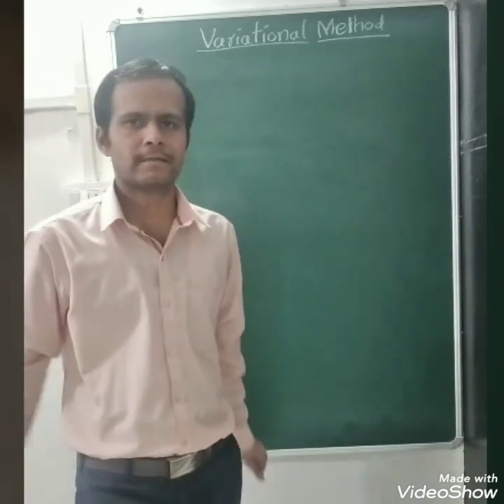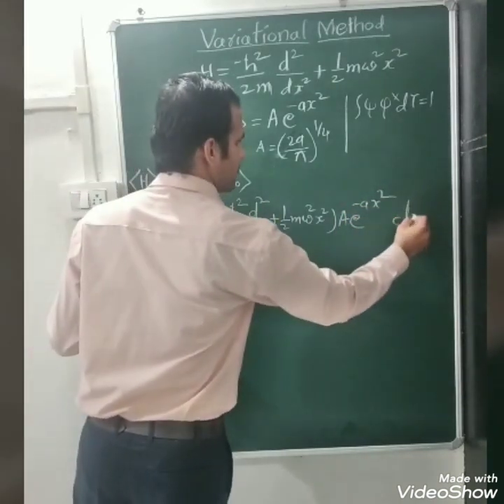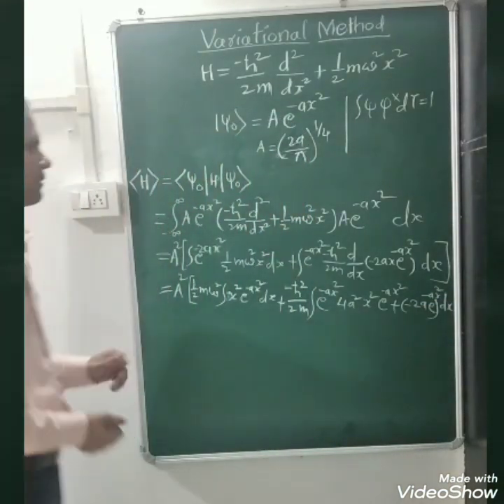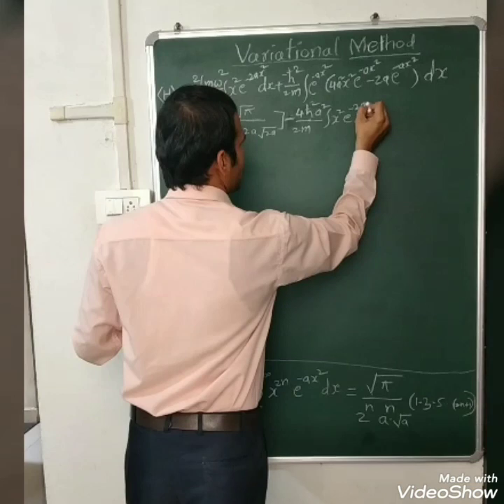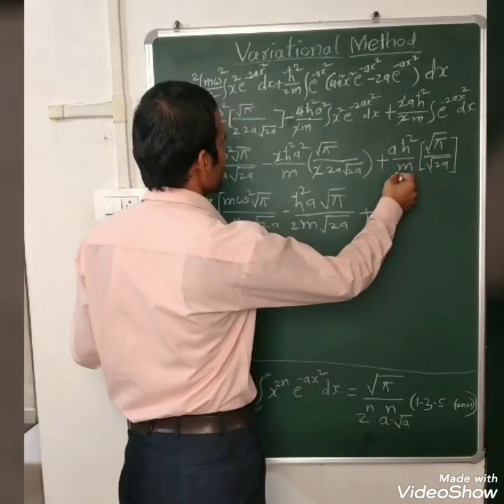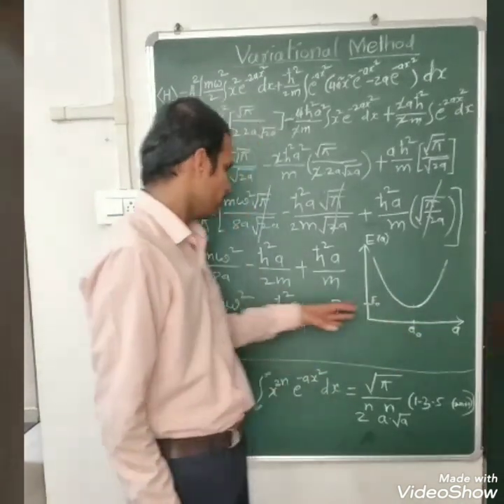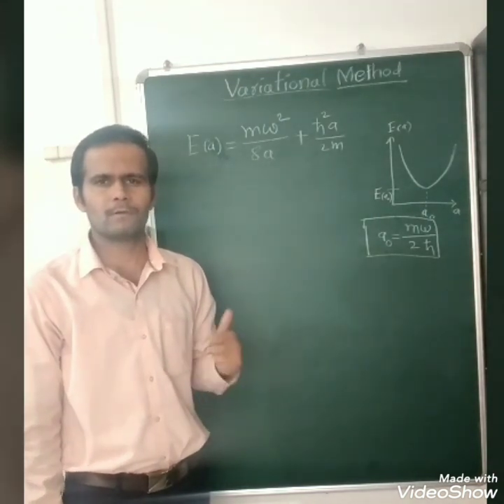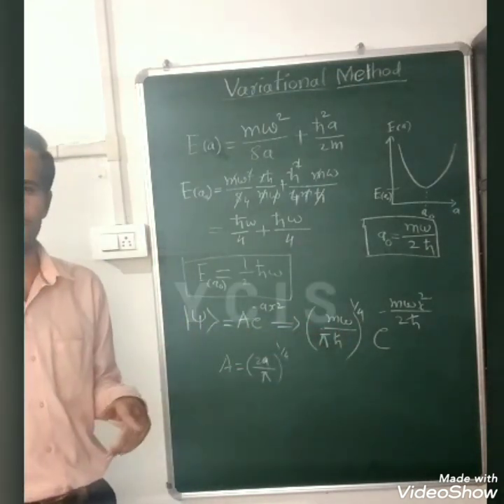Harmonic Oscillator by Variational Method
Ground state of harmonic Oscillator